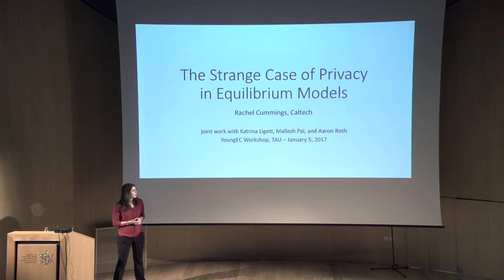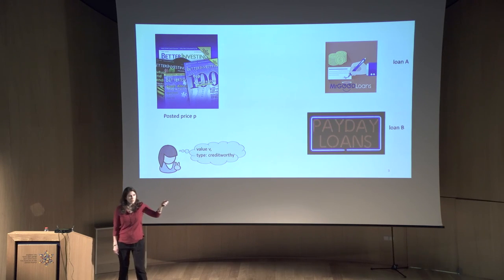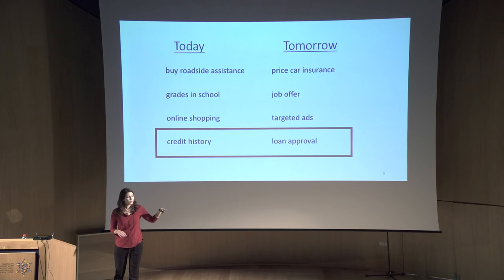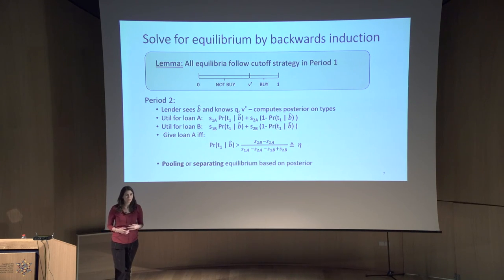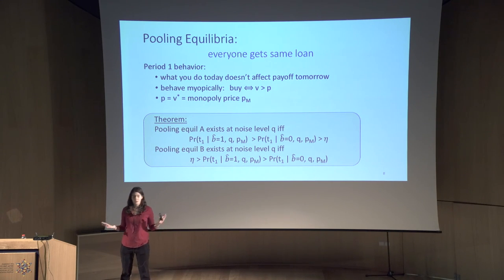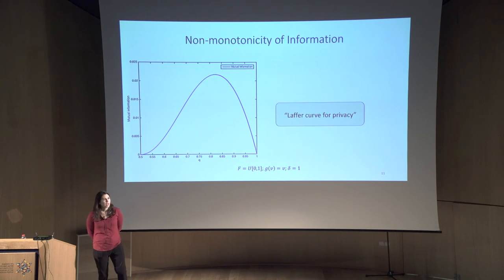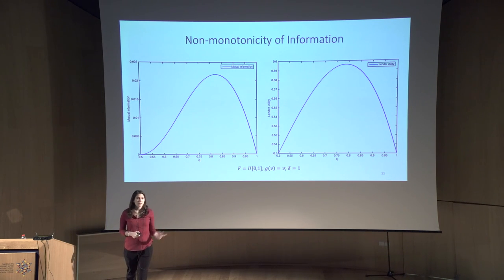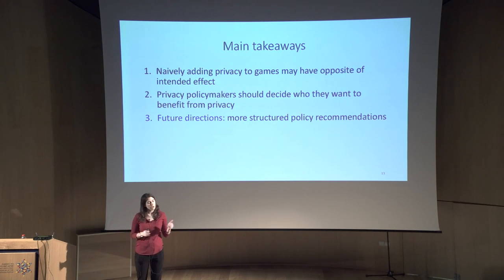Rachel Cummings: The Strange Case of Privacy in Equilibrium Models